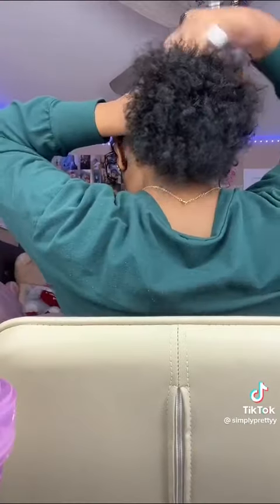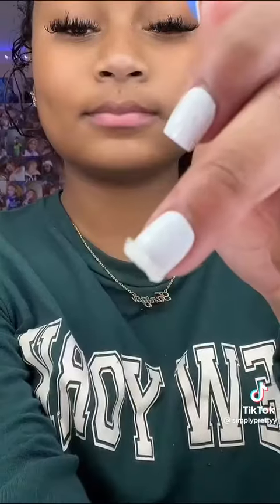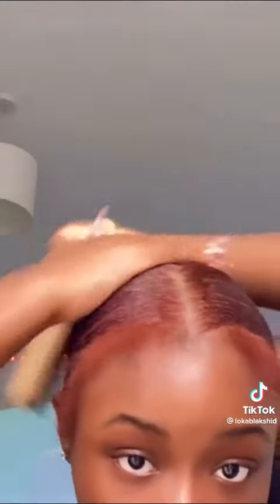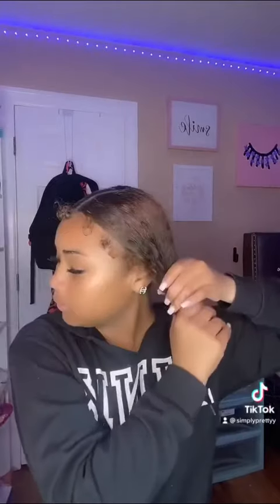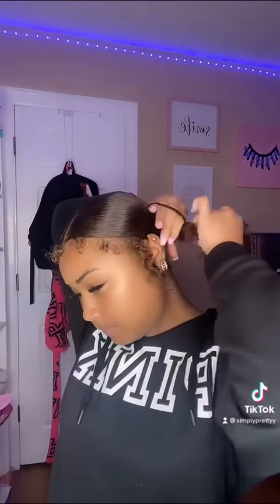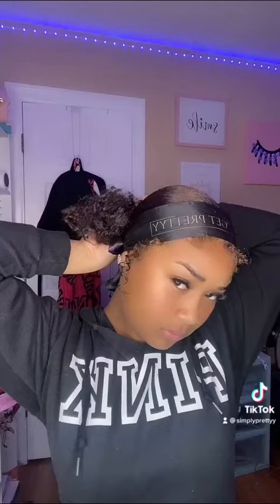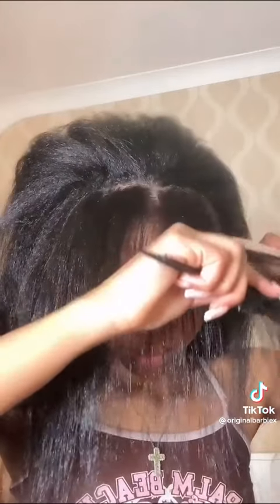SLEEK BUN ON NATURAL HAIR | GETTING ALL NATURAL HAIR INTO A SLICK BUN |TYPE 3 & TYPE 4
hello, lovely natural these are sleek buns hairstyles you can try on yourself
type 4 and type 3 hair, short, medium, and long hair, black queens
pretty hairstyles for women of color. Slick bun hairstyles